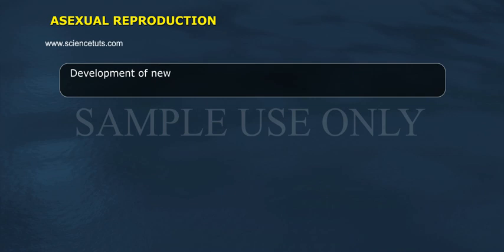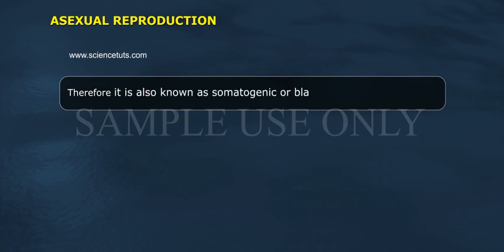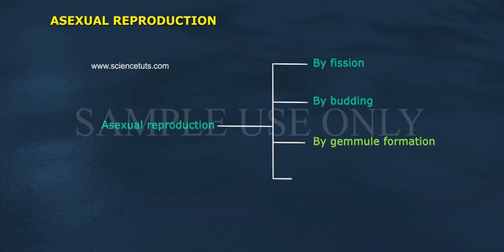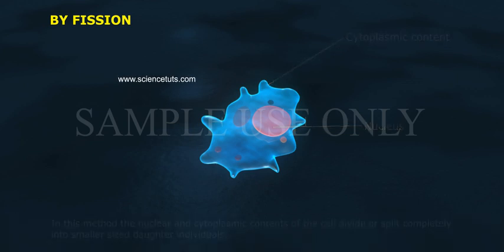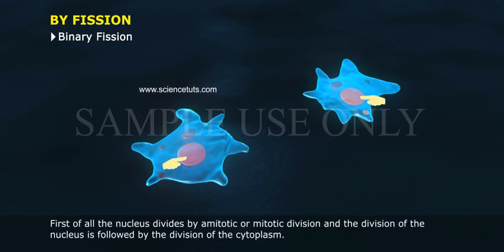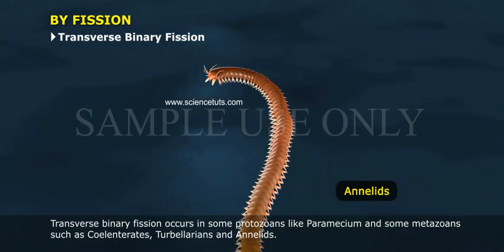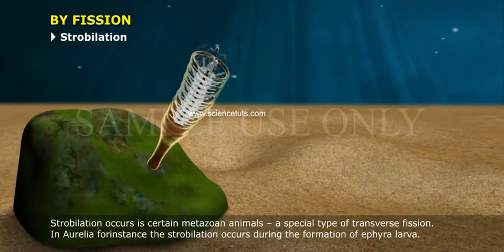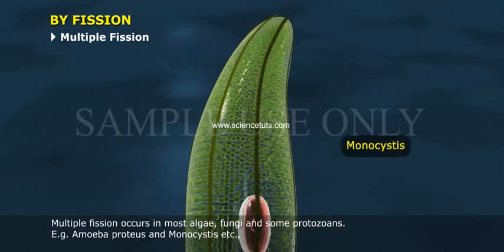ASEXUAL REPRODUCTION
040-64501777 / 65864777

7 Active Technology Solutions Pvt.Ltd. is an educational 3D digital content provider for K-12. We also customise the content as per your requirement for companies platform providers colleges etc . 7 Active driving force "The Joy of Happy Learning" -- is what makes difference from other digital content providers. We consider Student needs, Lecturer needs and College needs in designing the 3D & 2D Animated Video Lectures. We are carrying a huge 3D Digital Library ready to use.